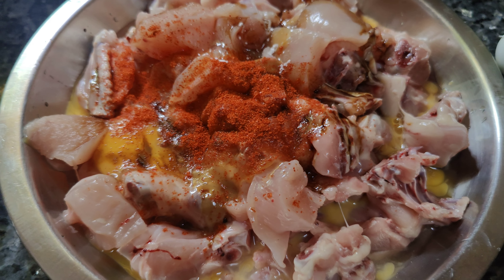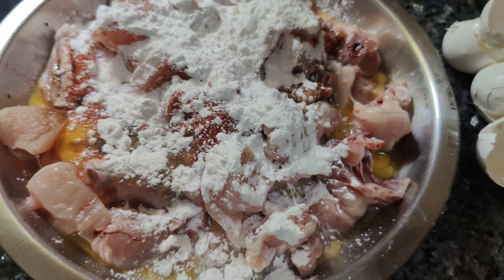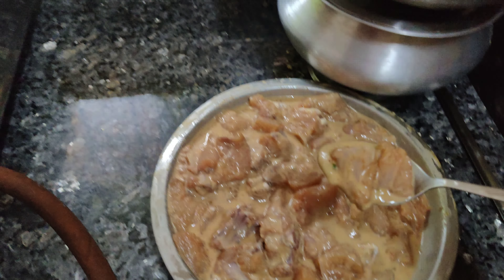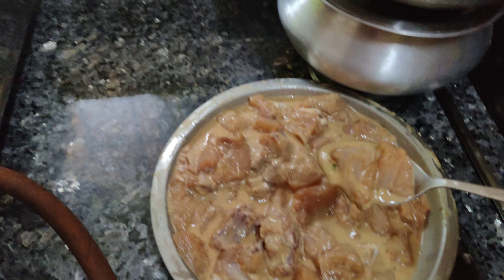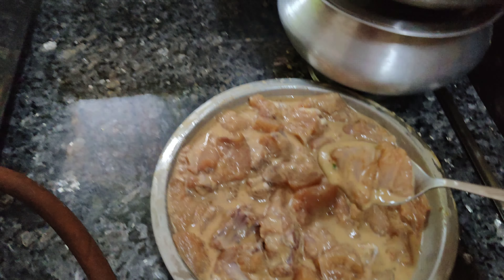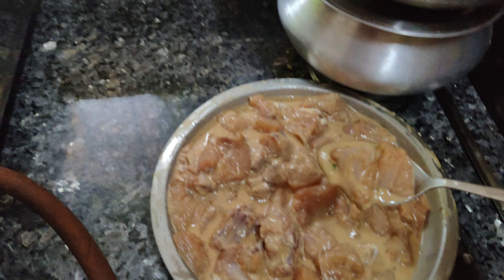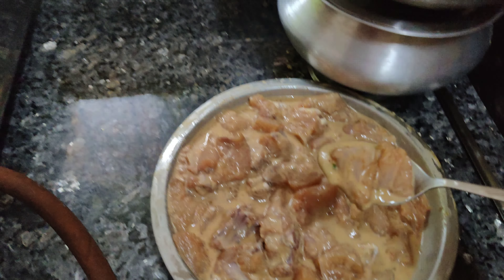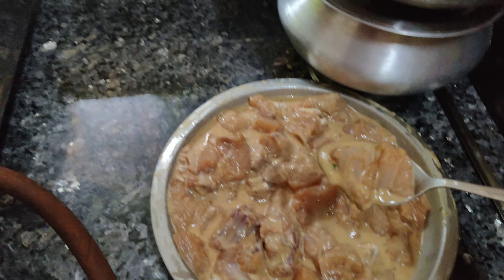বৃষ্টির রাতে বানালাম চিল্লি চিকেন পুরো রেসিপি দিলাম#chillichikenrecipe#cookingvlog#rainydayvlog#food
বৃষ্টির রাতে বানিয়ে নিলাম চিল্লি চিকেন পুরো রেসিপি দিলাম#chillichikenrecipe#cookingvlog#rainydayvlog